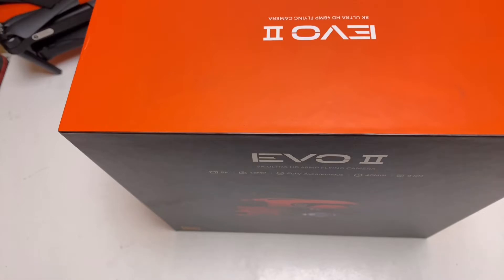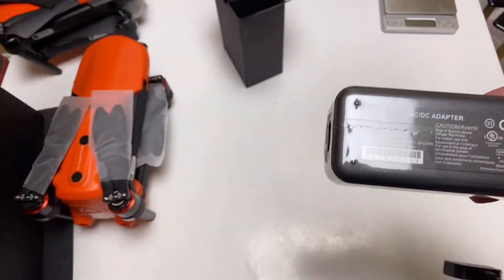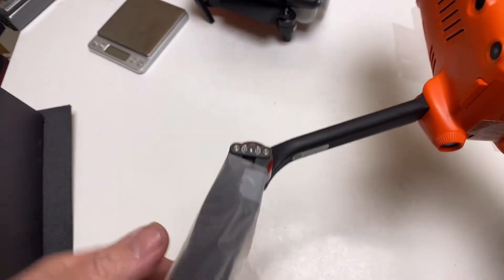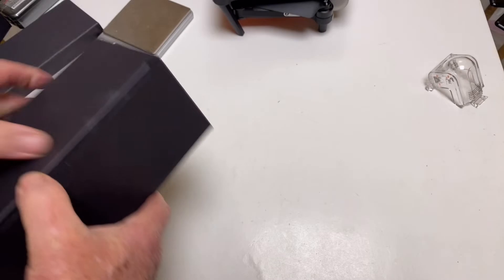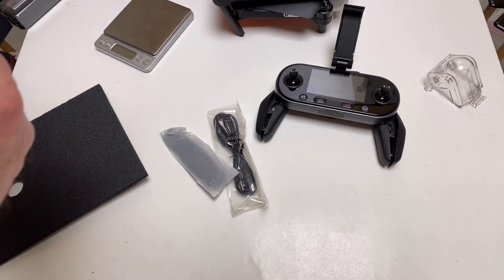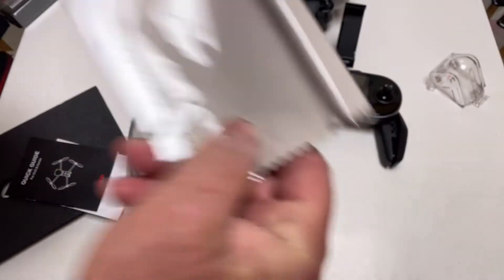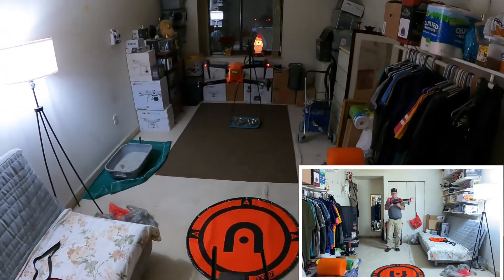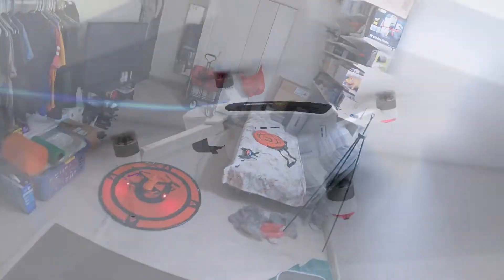Autel Evo 2 8K Unboxing and Indoor Test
The test starts at 7:42
EVO II EVO II Pro EVO II Dual
MSRP $1495 $1795 $9998
Sensor size 1/2" CMOS 1"-type CMOS
1/2" CMOS (optical)

FLIR BOSON sensor (thermal)*

Sensor resolution 48MP Quad Bayer 20MP
20MP (optical)

640 x 512 (thermal)

Max photo resolution 48MP 20MP 20MP
ISO range
Video: 100-6400

Photo: 100-3200

Video: 100-6400

Photo: 100-12,800

Video: 100-6400

Photo: 100-12,800

Max video resolution 8K/25p, 6K/30p, 4K/60p 6K/30p, 4K/60p, HD/120p 6K/30p, 4K/60p, HD/120p
Lens 26mm equiv. (F1.8 fixed) 29mm equiv. (F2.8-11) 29mm equiv. (F2.8-11)
Zoom 8x (up to 4x lossless) 8x (up to 3x lossless) 8x (up to 3x lossless)
Takeoff weight 1150g (2.5 lbs.) 1191g (2.6 lbs.) 1150g (2.5 lbs.)